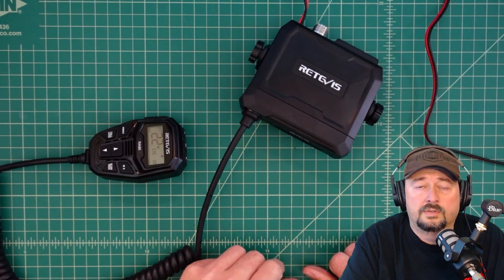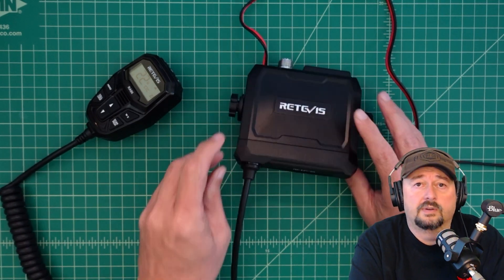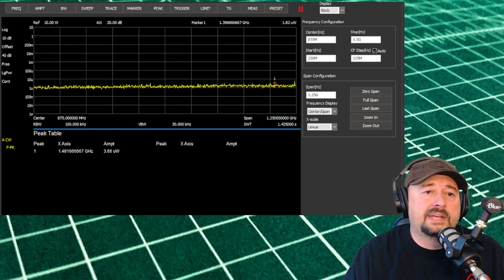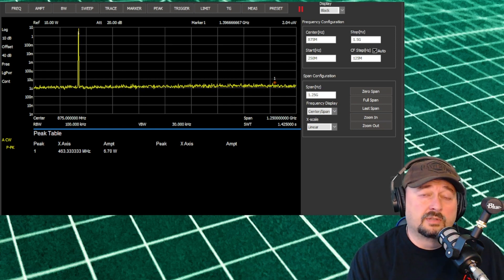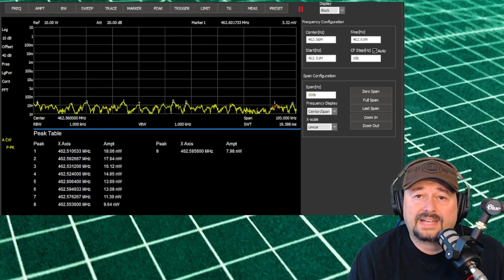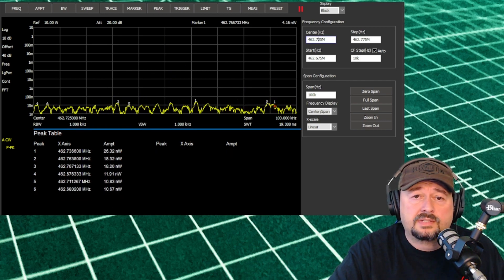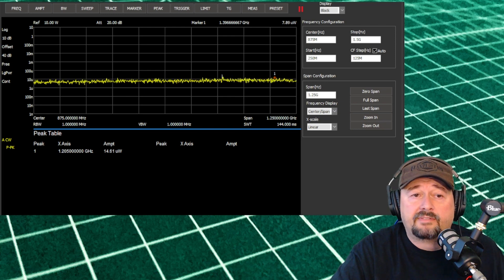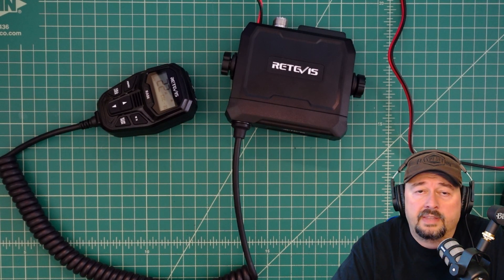Retevis RA86 GMRS Radio Spectral Purity Test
In this video, we perform a Spectral Purity test on the Retevis RA86 GMRS Mobile Radio.

NOTE: I was sent this radio from Retevis free of charge in exchange for this video review.

Links to products in the video:
👉Retevis RA86 GMRS Radio